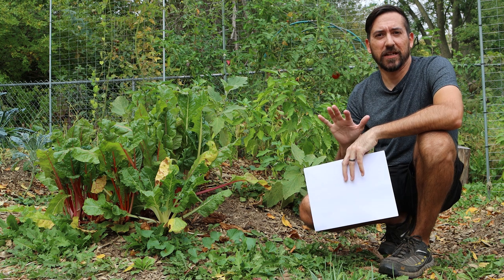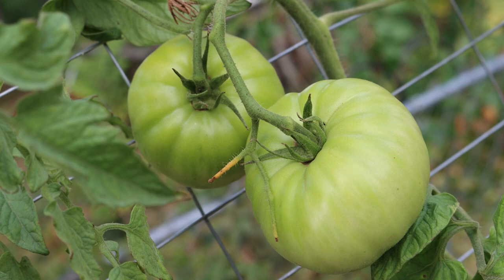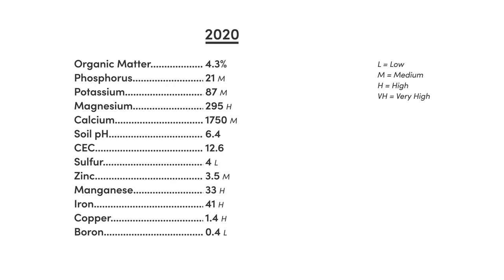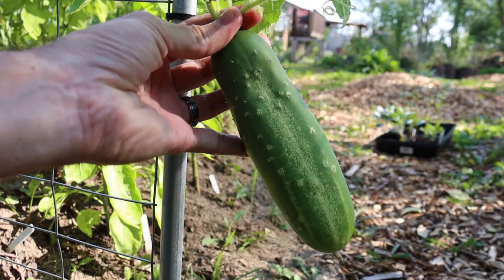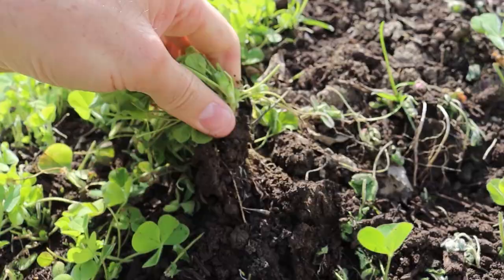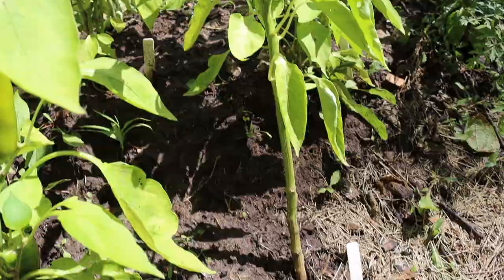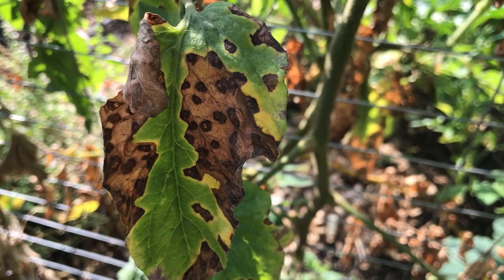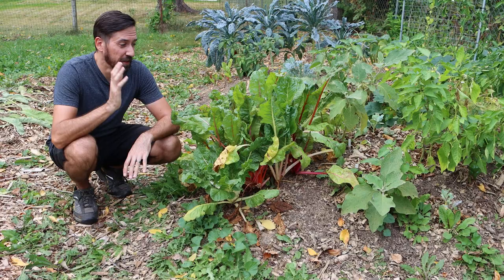HÜGELKULTUR Progress: First Year Review | Garden Vlog 05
One year down, infinity to go! We've had a great first year. Not perfect, but gardening with Nature never is. We look forward to growing more veggies in these hügelkultur beds for many years to come!

⌚TIMESTAMPS:
0:00 Intro
0:28 Quick soil amendment review
1:30 Soil test comparison
2:40 Increased fertility disclaimer
3:42 Water retention
4:35 Food production
4:47 Pests and diseases
5:33 Conclusion